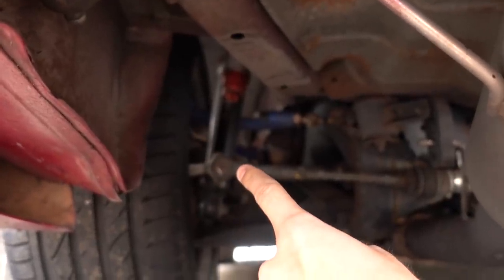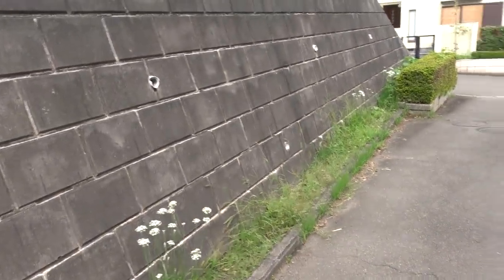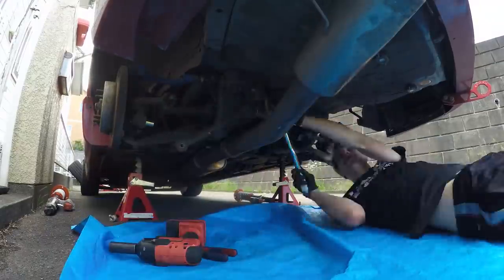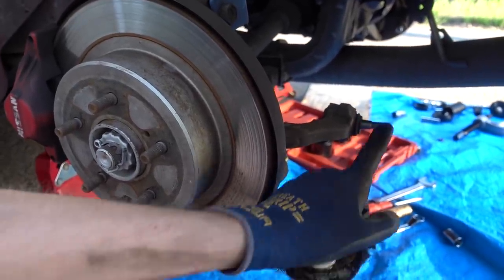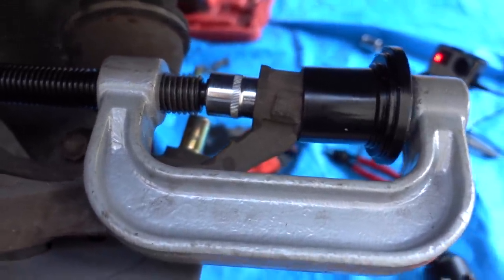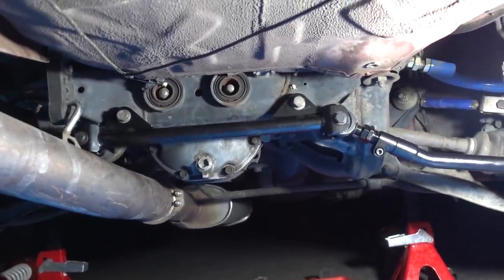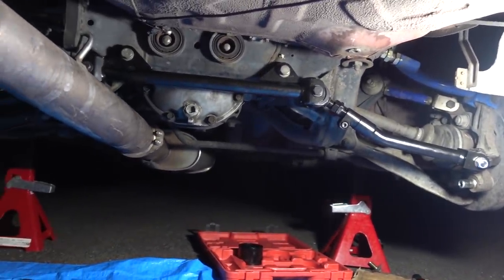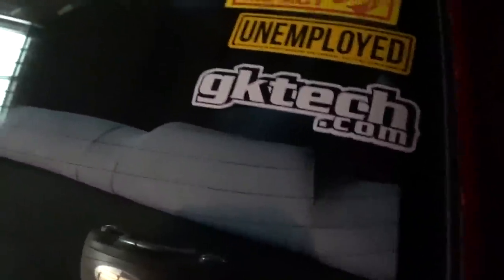REMOVING THE WORST PART ON MY SKYLINE!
I remove the nasty hicas lock out bar for a proper GKTech Hicas eliminator kit. This allows you to have real toe arms in the rear. A must needed upgrade for all Nissan Skyline & Silvia owners!

You can ship things to me here:
Sam Lucas